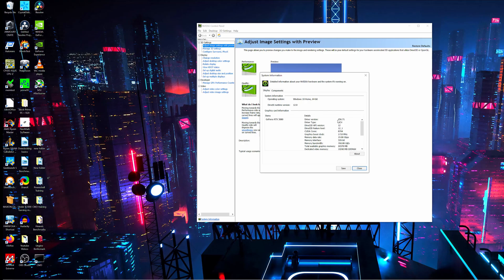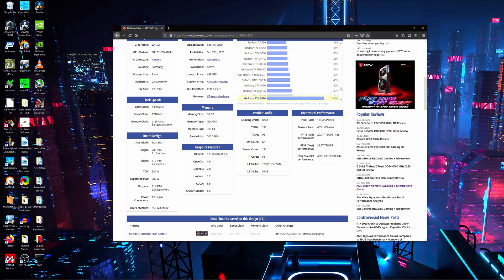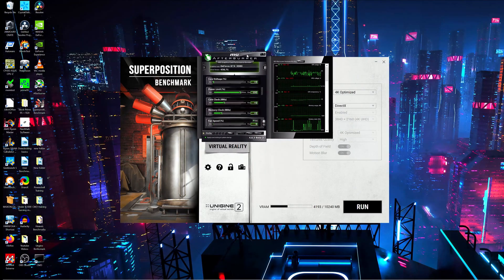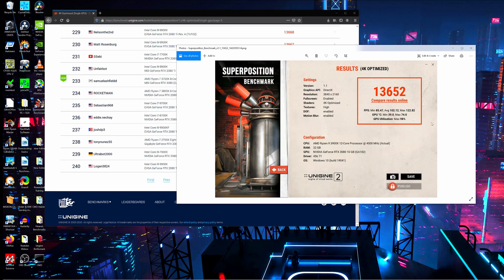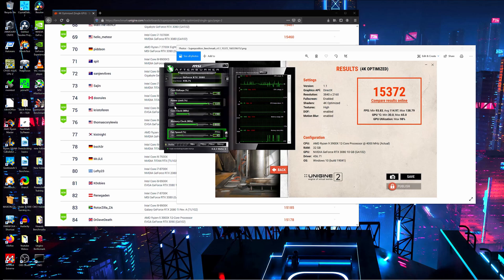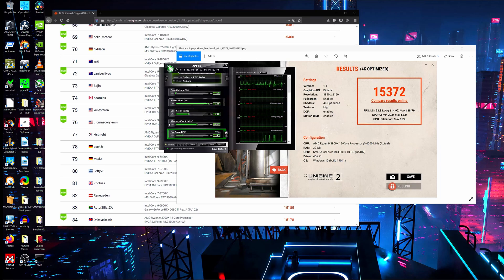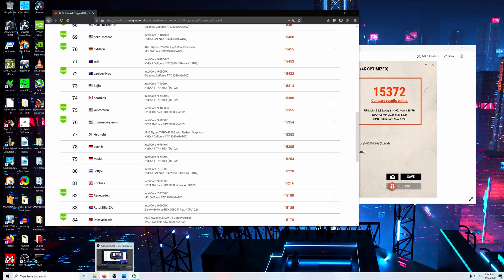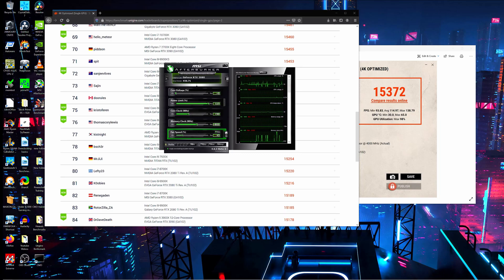Founders Edition 3080 Unboxing and overclocking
Founders Edition 3080
Unboxing and Overclocked
Benchmarked using Superposition Benchmark

Unboxing: (0:00)
Intro + Checking Drivers: (0:48)
3080 Specs: (1:23)
Starting Stock Benchmark: (1:46)
Stock Benchmark results: (2:06)
Overclocked Benchmark results + Profile: (2:54)
Conclusion (3:54)